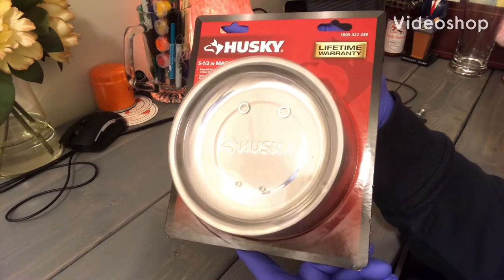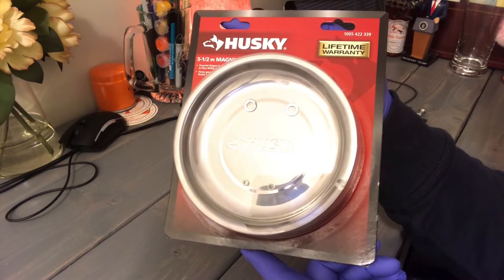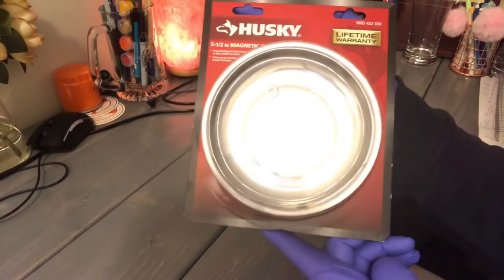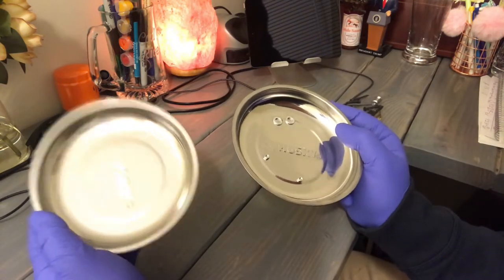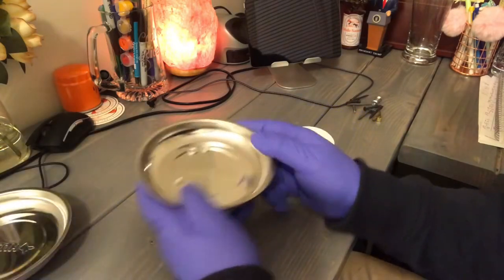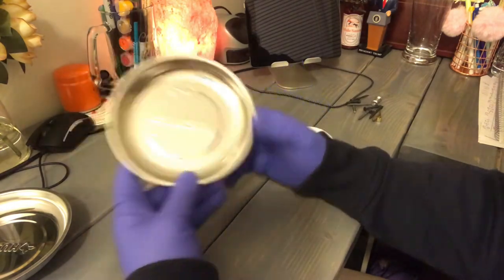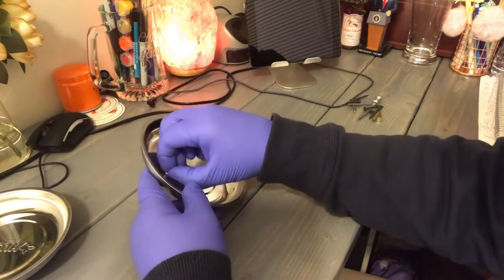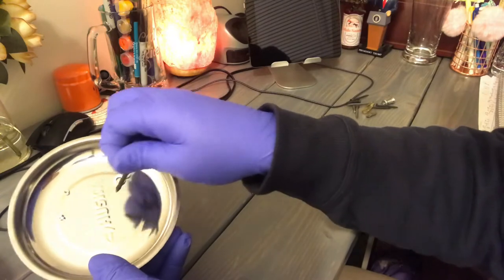HUSKY’S magnetic bowl: Never lose those tiny little screws again!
In this video, I show my latest Home Depot purchase of the 5 1/2 inch husky magnetic bowl 2 pack for under 10 dollars. Definitely a DIY must have to keep THOES small screws and nuts from getting lost. Keep one on the tool box and one extra for changing THOES light fixtures with all the hardware. Good luck!!